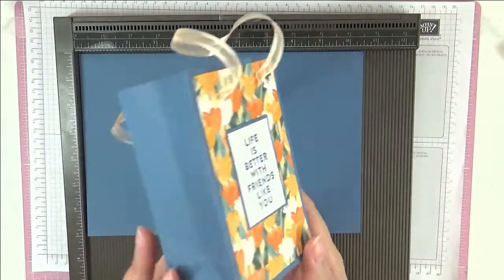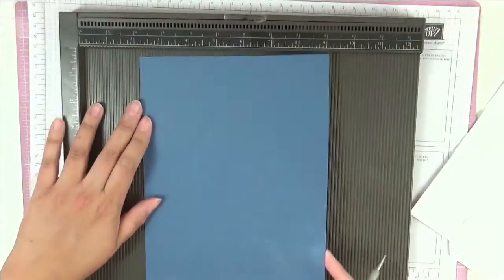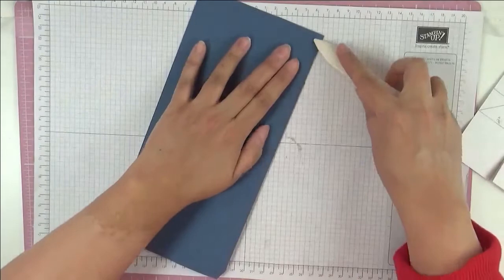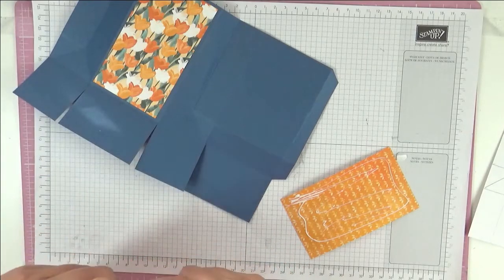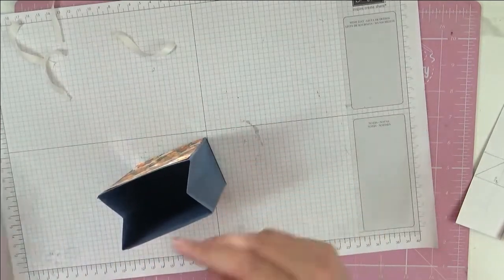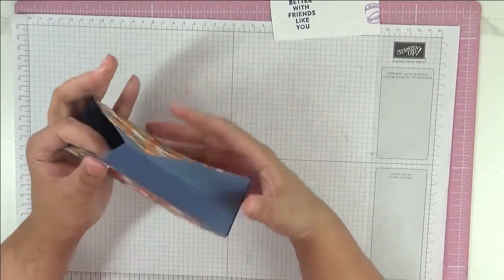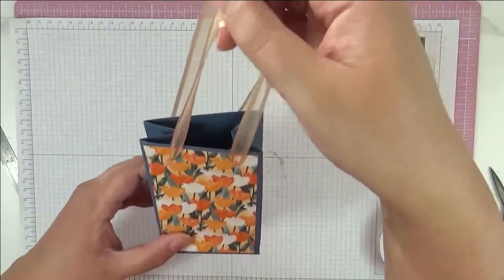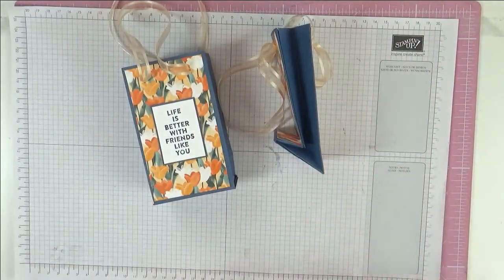How to Make a Fold Flat Gift Bag - Easy Storage - Flowering Fields - Tulips - Stampin' Up!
Supplies
• Flowering Fields 12” X 12” (30.5 X 30.5 Cm) Designer Series Paper £10.75